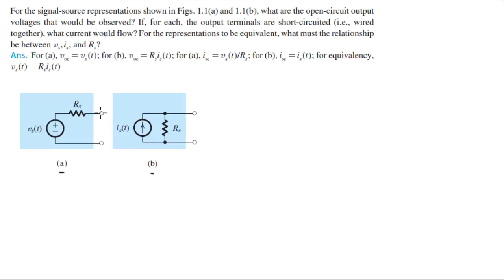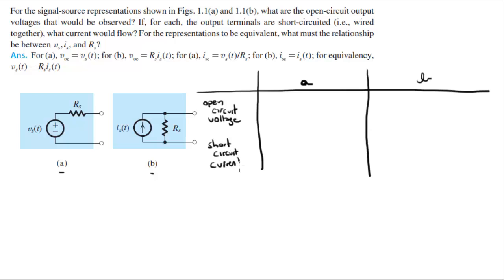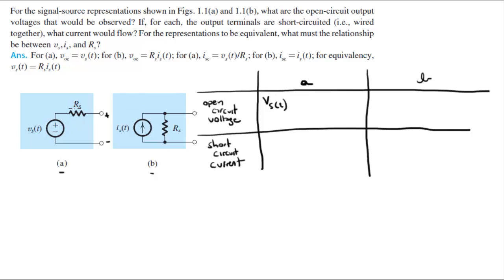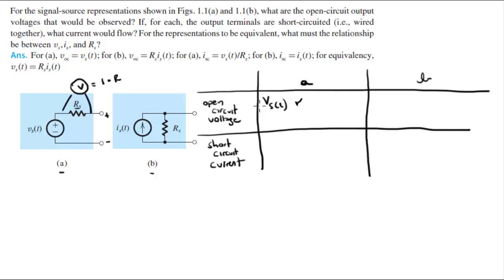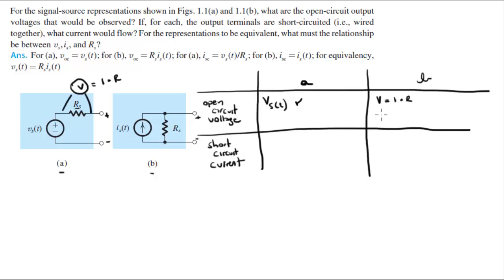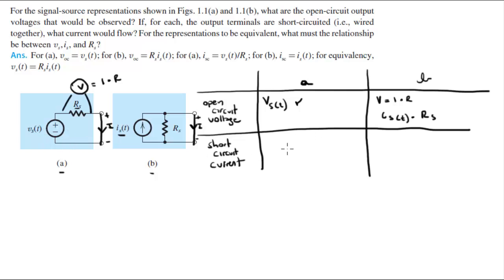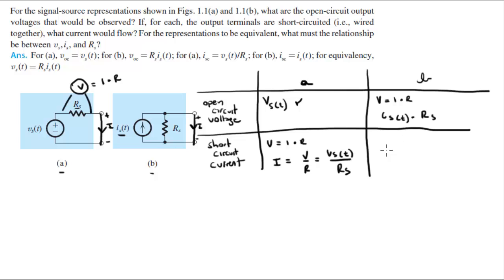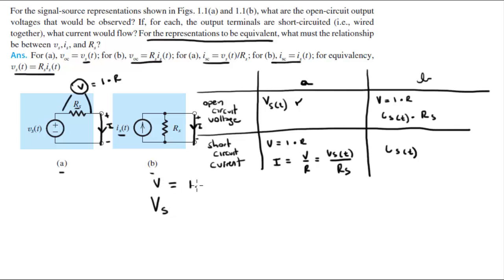Find the open circuit voltage and short circuit current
For the signal-source representations shown in Figs. 1.1(a) and 1.1(b), what are the open-circuit output
voltages that would be observed? If, for each, the output terminals are short-circuited (i.e., wired
together), what current would flow? For the representations to be equivalent, what must the relationship
be between v_s, i_s, and R_s?